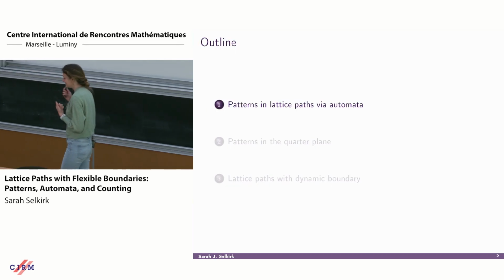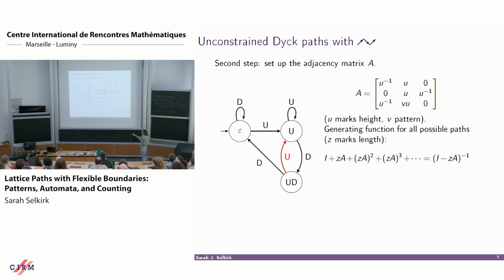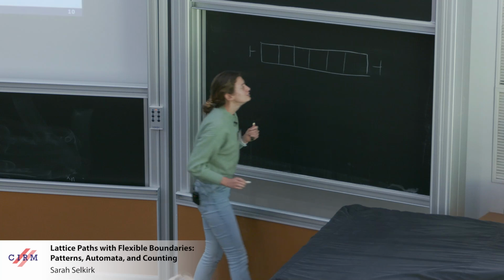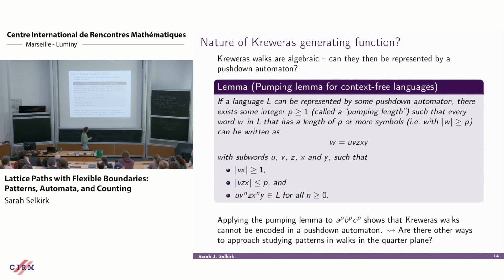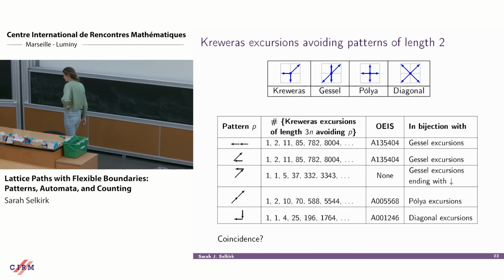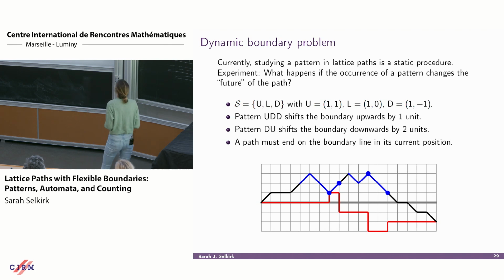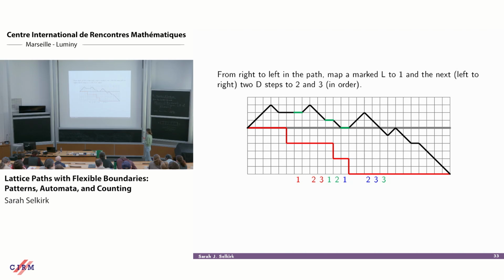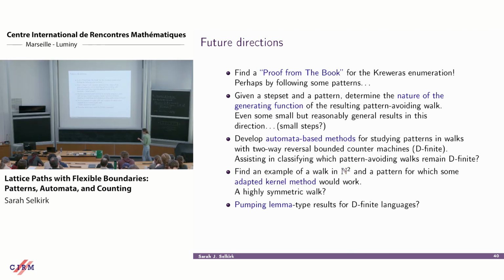Sarah Selkirk: Lattice Paths with Flexible Boundaries: Patterns, Automata, and Counting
Lattice paths are fundamental combinatorial objects, and their enumeration has strong connections to other fields (physics, computer science). In this talk, we will review enumeration of models of lattice paths with forbidden patterns and with dynamic boundary in both one- and two-dimensional models. We will also examine how automata-based approaches often result in the simplification and classification of enumeration problems.

CONFERENCE
Recording during the thematic meeting : «Enumerative combinatorics and effective aspects of differential equations» the February 27, 2025 at the Centre International de Rencontres Mathématiques (Marseille, France)